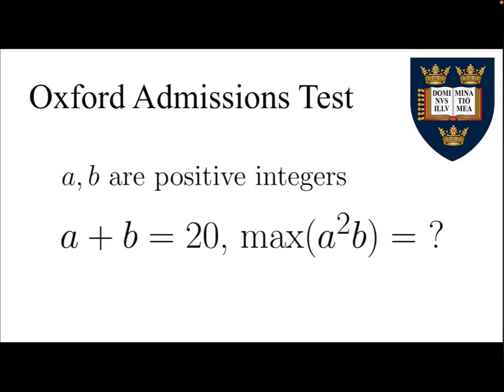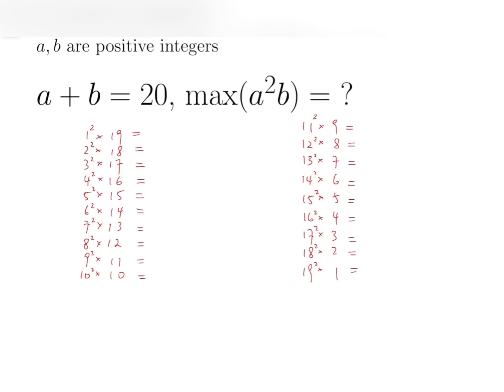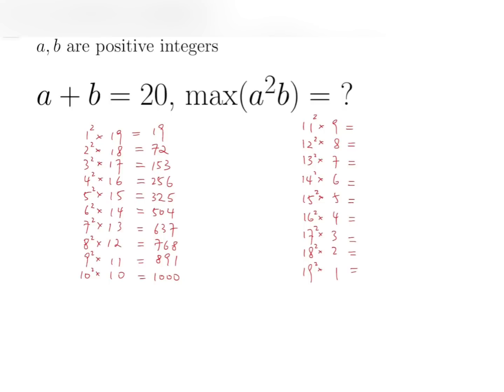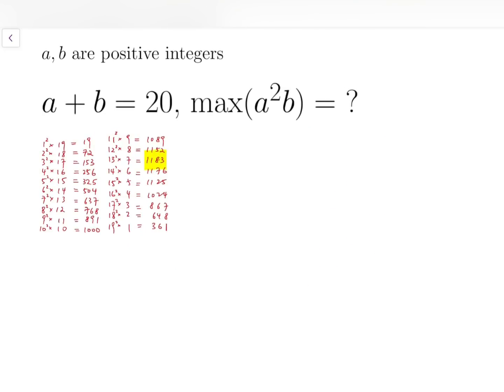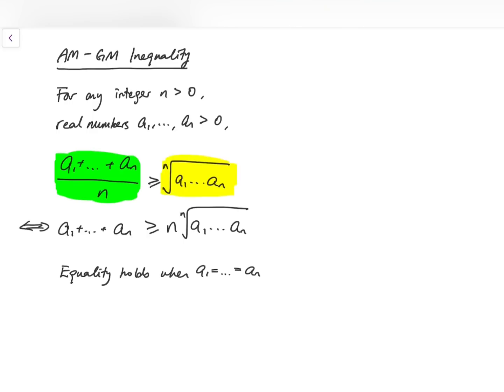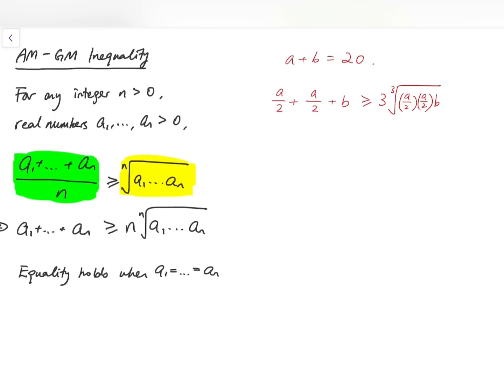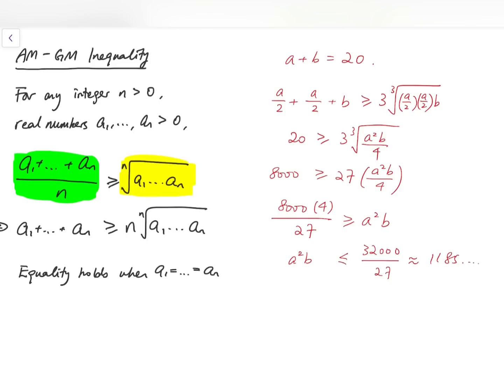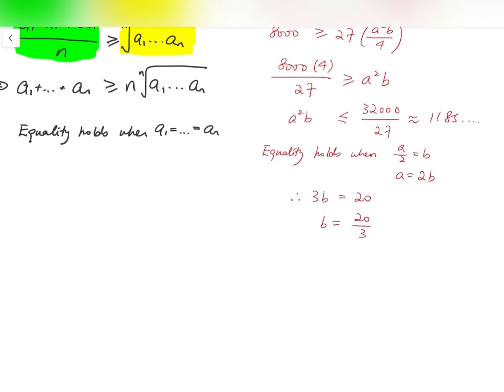Oxford Admissions Test: Everyone Can Solve in 3 Minutes!!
In this video, we look at a problem the Oxford Mathematics Admissions Test 2017. We are given two positive integers a,b with sum equal to 20, and we find the maximum value of a^2b.

There are (at least) 2 ways to solve this problem. One of the approaches is very easy, and can be done very quickly.

0:21 Trial and Error
2:56 Generalisation